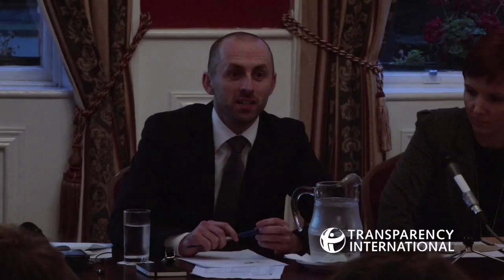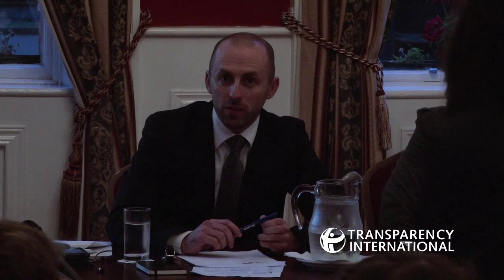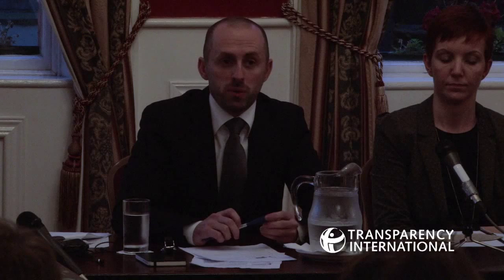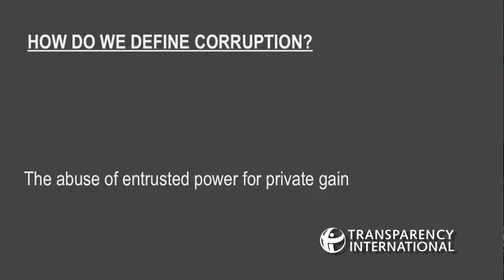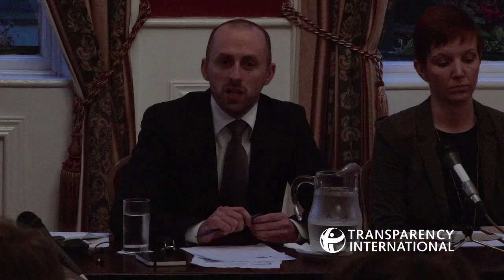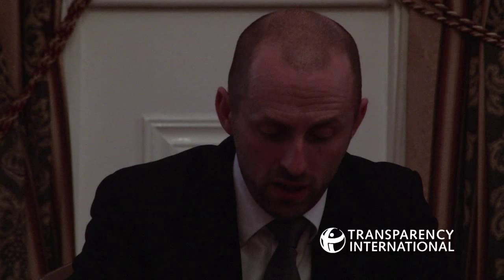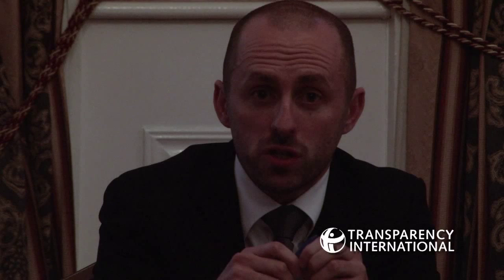It's Good to Know How Corruption is Measured" - TI Ireland PART 1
26th October 2010 - It's Good to Know ... how corruption is measured
Transparency International Ireland marked the launch of the Corruption Perceptions Index with a public workshop on how corruption can be measured.

Contributors:

John Devitt (CEO, Transparency International Ireland)

Gillian Smith (Researcher on perceptions of corruption, DIT)

Gary Murphy (Senior Lecturer in Government, Dublin City University)

The Corruption Perceptions Index is published annually by Transparency International and measures international business and expert perceptions of levels of public sector corruption around the world.

Our workshop contributors offer their practical insights and experiences on what it says about Ireland; how Ireland is viewed around the world; how ethical our public officials and business people are; and what our leaders can do to improve trust in them.